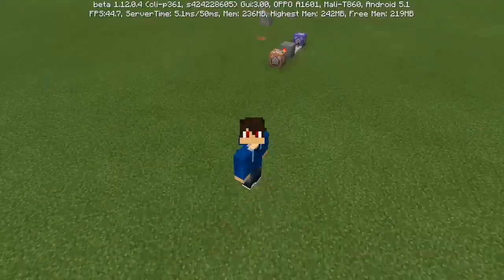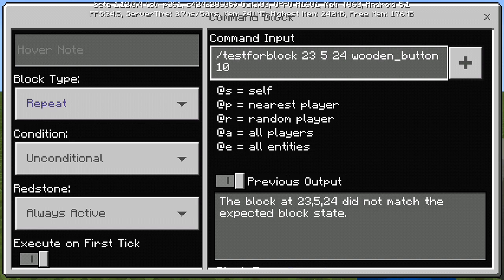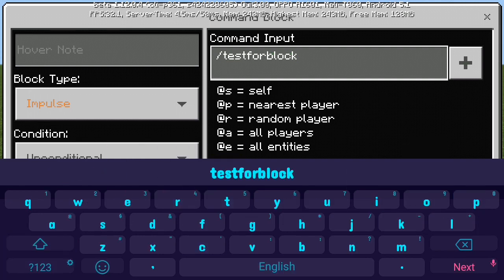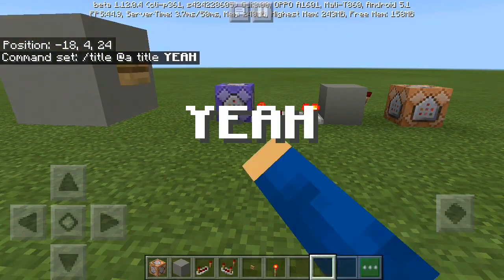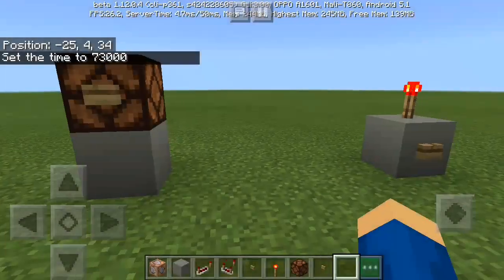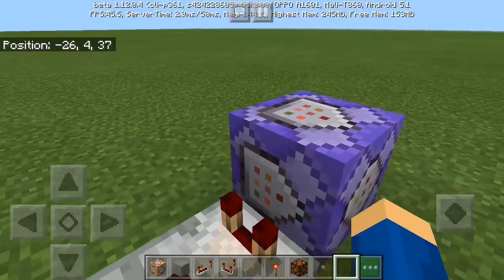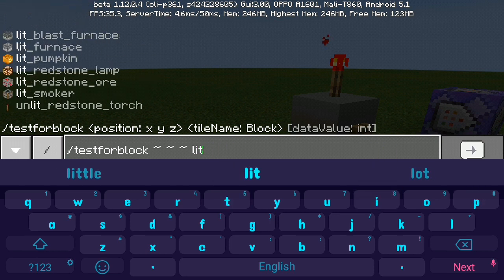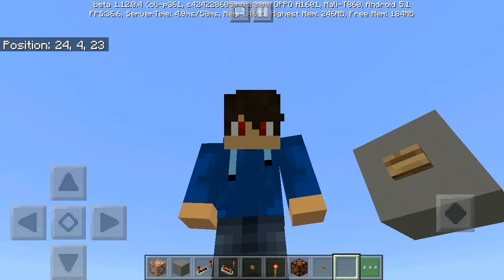Wireless Button using Command block Tutorial | Minecraft Pe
Hey Guys welcome back to another video so todays video im going to teach how to make the wireless button because on my latest video it have so many mistakes..

If you like this video.. why dont u SMASH the like button and also SUBSCRIBED.. also turn on the notification so that it will notify you if i have new vidz...

PEACE OUT!!! ✌️✌️✌️✌️